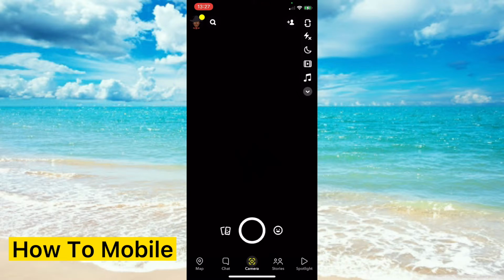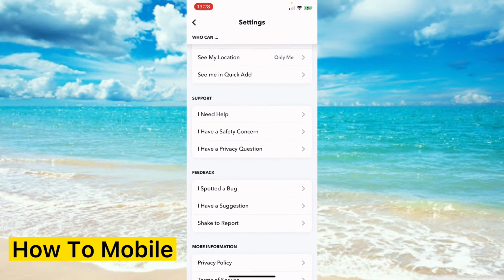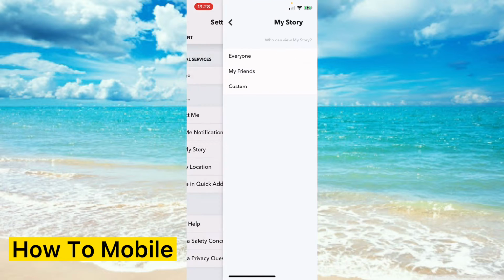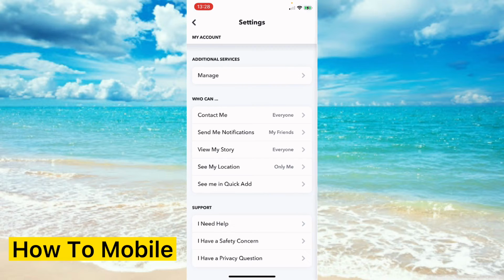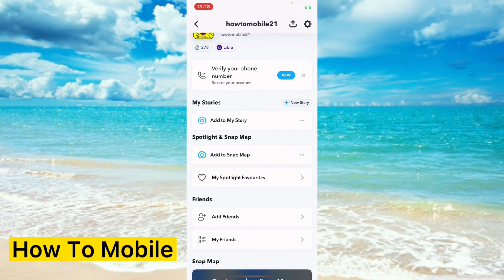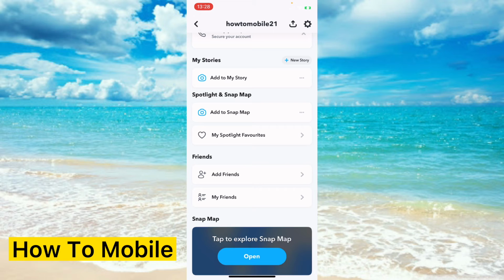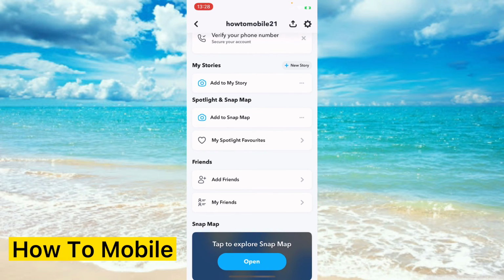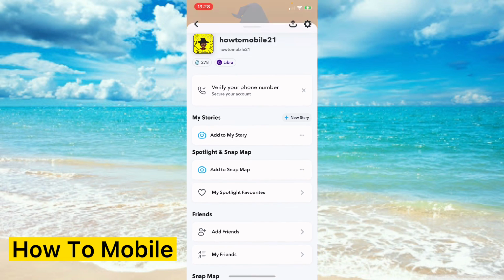How To Get Snapchat Public Profile (2021)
How to create a public profile on snapchat in 2021.